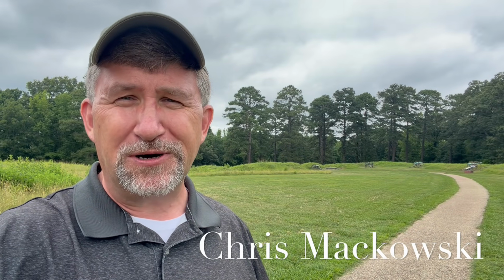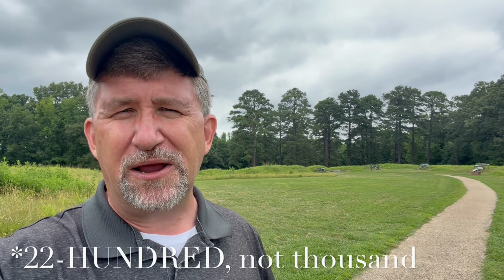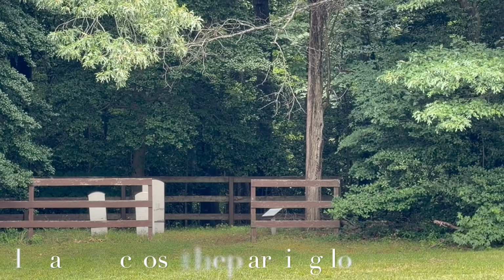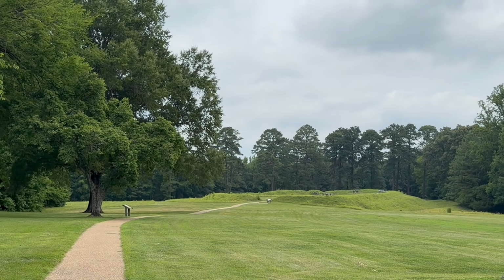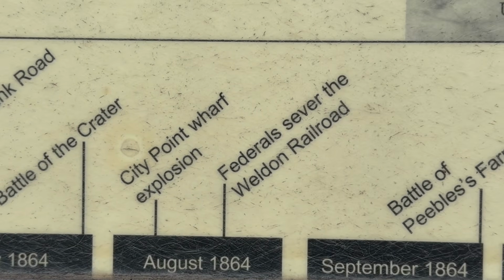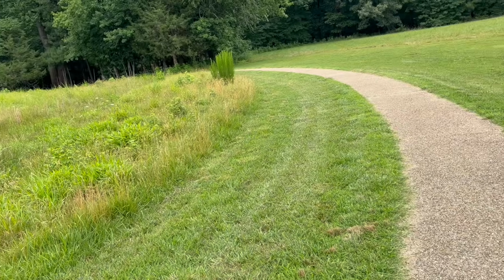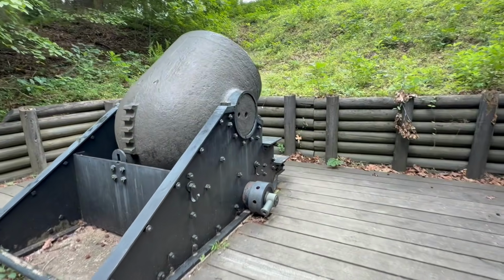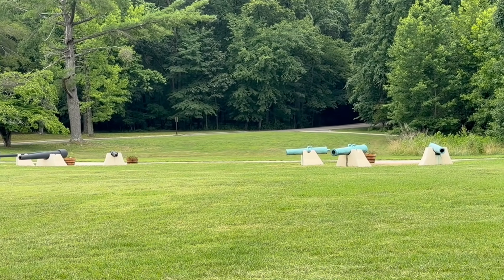Petersburg National Battlefield: Battery 5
Emerging Civil War's Chris Mackowski begins a visit to Petersburg National Battlefield with a first stop at Battery 5.